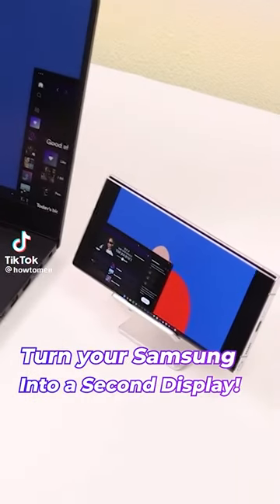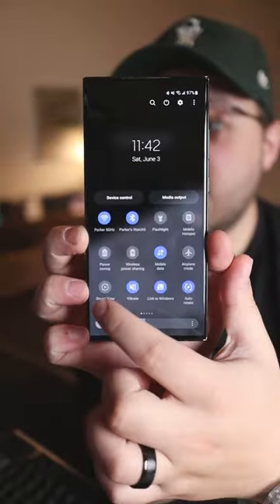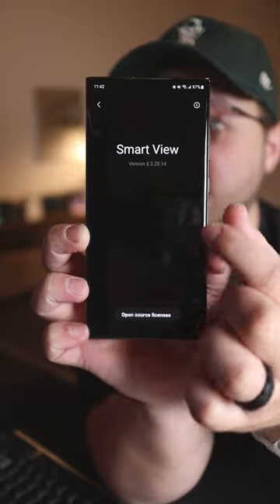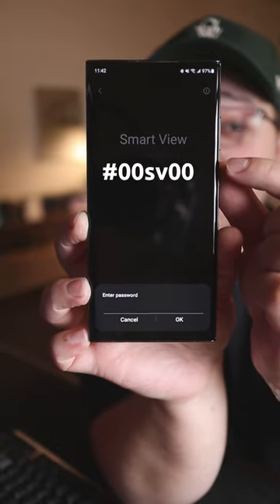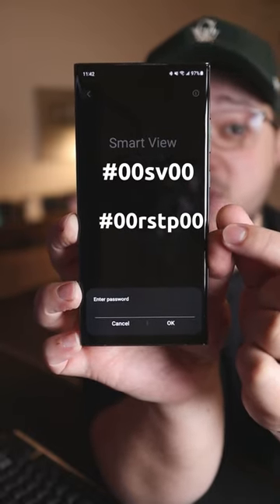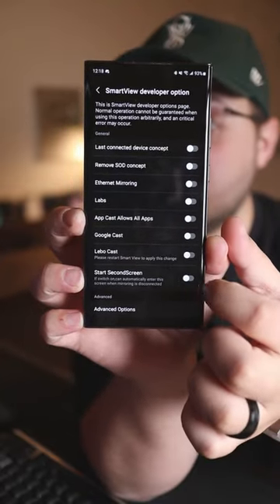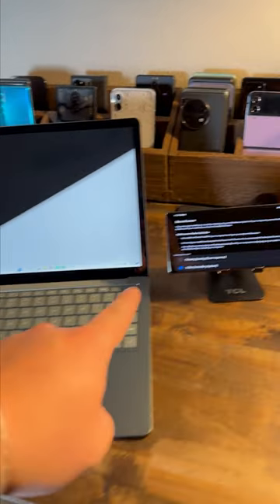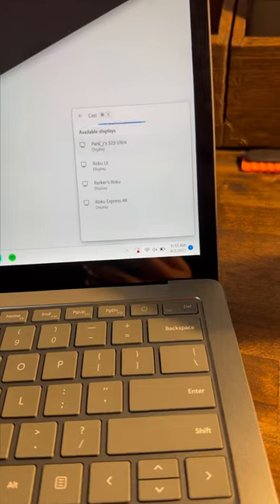How to Use Your Samsung Phone as a Computer Monitor